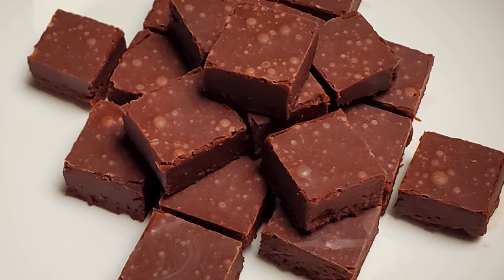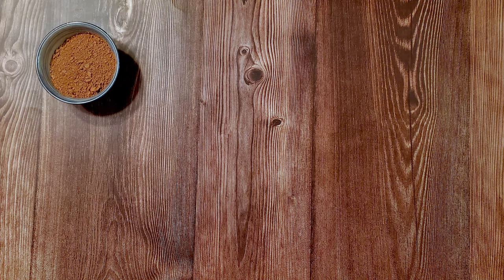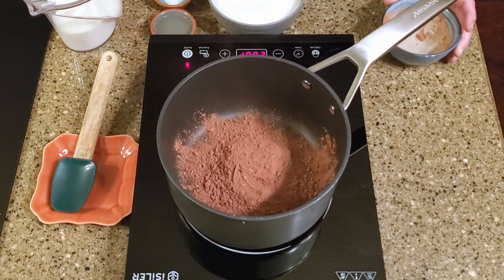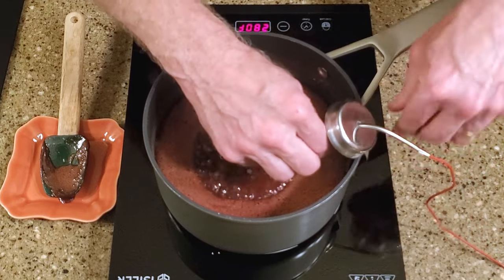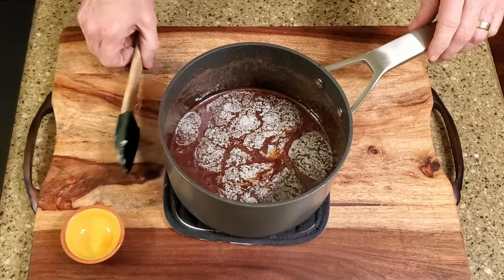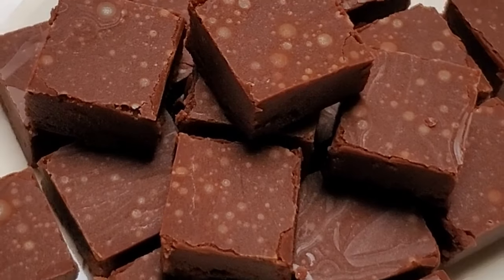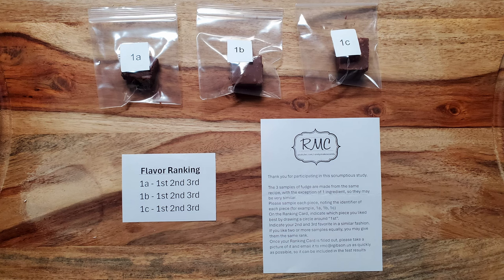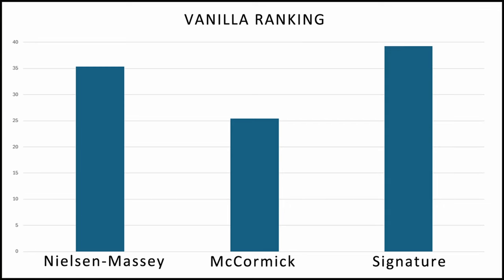Randy Makes Fudge from 1941 (Plus a Vanilla Taste Test)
Old-fashioned fudge that tastes so good, you'll forget how sore your arms are.

And please ignore the chart ranking the vanillas. It was an older one that shouldn't have been used. :-(

INGREDIENTS
2/3 cup (66g) of cocoa powder
3 cups (660g) of sugar
1/8 teaspoon of salt
1 1/2 Tablespoons of light corn syrup
1 1/2 cups (21g) of milk
4 1/2 Tablespoons (65g) of butter
3/4 teaspoon of vanilla

SUPPLIES
An 8x8 baking pan
Some parchment
A saucepan
A thermometer
A spatula

DIRECTIONS
Line an 8x8 baking pan.

In a large saucepan, combine the cocoa, sugar, salt, and corn syrup.

Stir in the milk, then bring it to a boil over medium heat, stirring frequently.

When it begins to boil, add a thermometer, stop stirring, and wait for it to reach 232 degrees F, adjusted for altitude.

Be warned. This did spatter a bit, so keep your distance and be prepared for a cleanup on aisle Candy Kitchen.

Remove the pan from the heat and add the butter, continuing to not stir.

When the temperature drops to 110 degrees F, add the vanilla and beat until the mixture thickens and loses its gloss.

Plan on about a 20-minute upper arm workout here. I’d recommend enlisting a volunteer and sharing the load. Otherwise, just go to your happy place and get to work.

Transfer the fudge into the lined pan, leave it on the counter until it cools completely, then cut it into whatever size pieces you'd like.